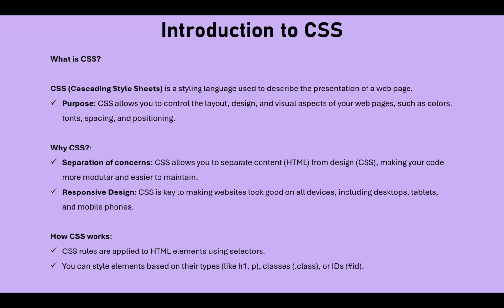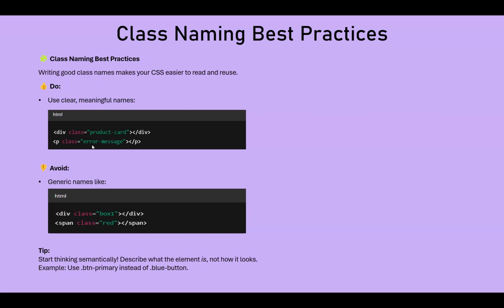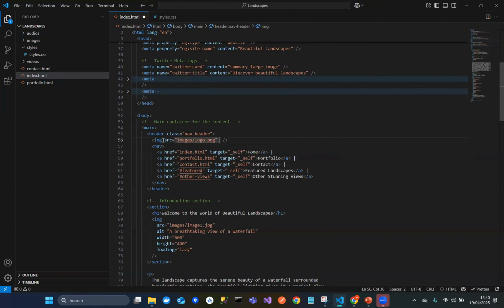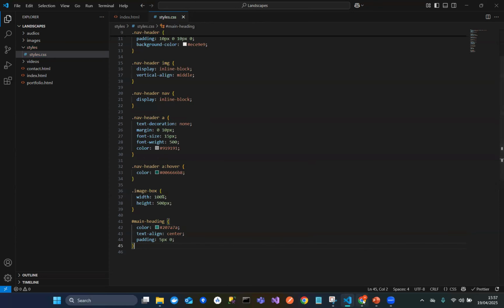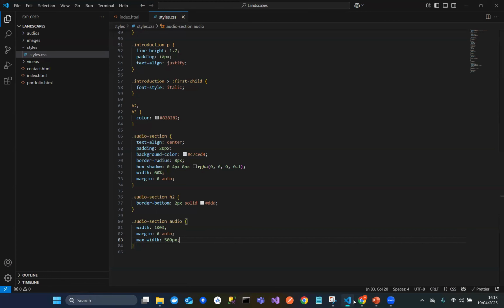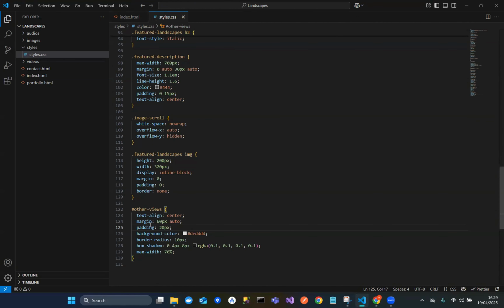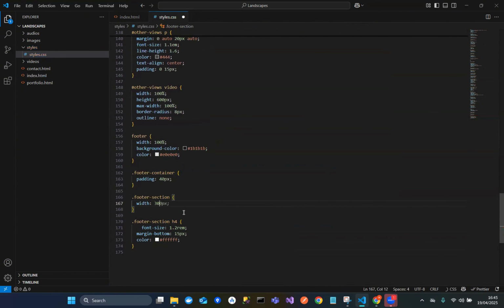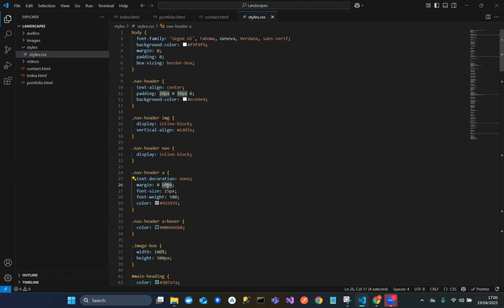Level Up Hub: Week 5 - CSS, Types, Selector, Box Model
Welcome to Level Up Hub Software Development Program.
Week 5 - where we dive into CSS. We talked about what CSS is, why CSS, types of CSS, CSS selectors, CSS specificity, the box model, and class naming best practices.

Join us on this amazing adventure to kickstart your software development journey!!! 🚀🚀🚀